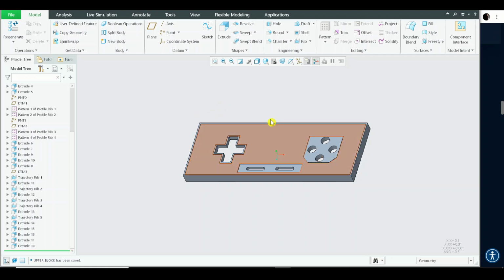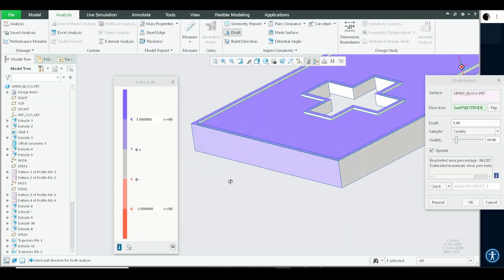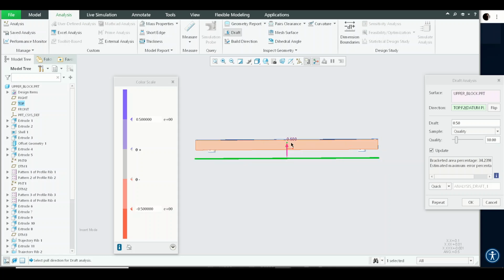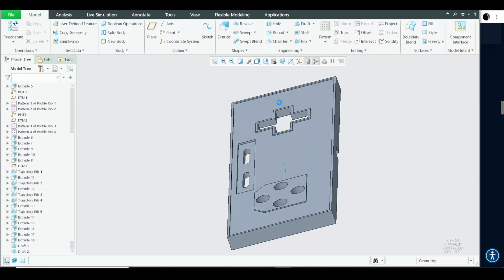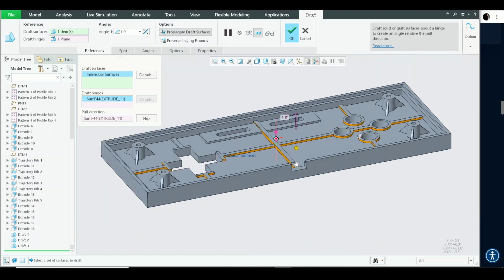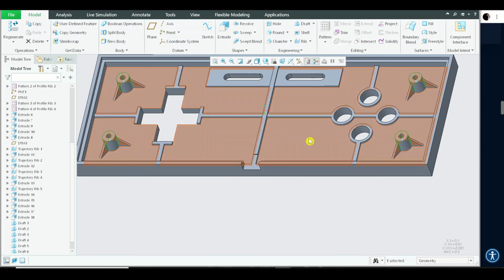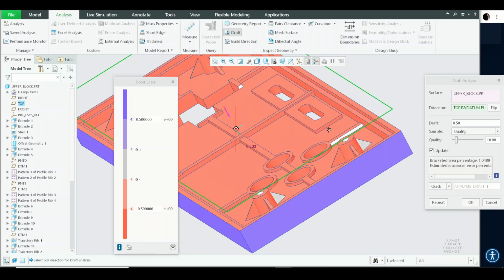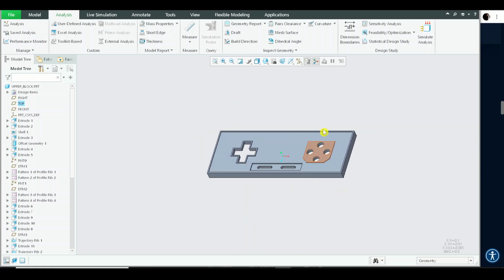Applying Final Drafts to Enclosure Covers | DFM Validation Using Creo Draft Analysis - Part 32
In this video, we complete the drafting process by applying draft angles to all surfaces of the upper and lower joystick covers. Using Creo’s Draft Analysis tool, we verify the entire enclosure is ready for injection molding, adhering to DFM best practices. A crucial step before moving to tooling or mold design!